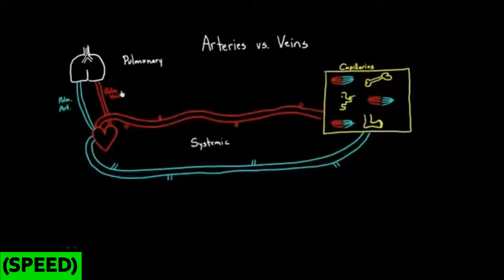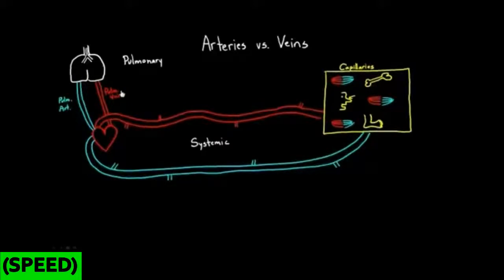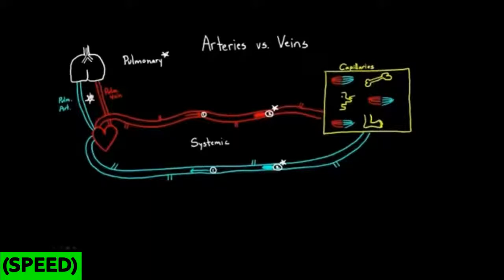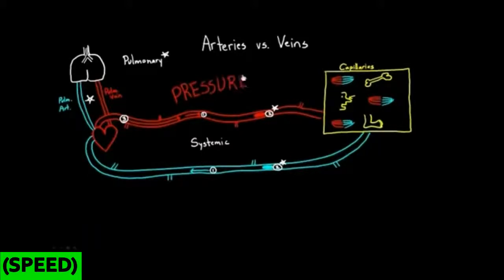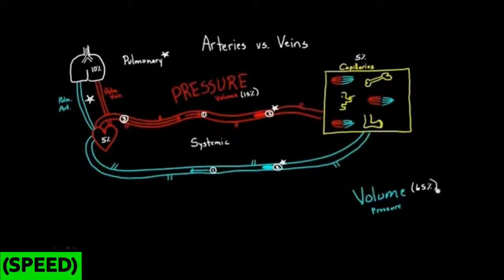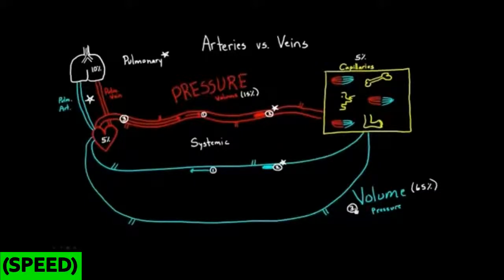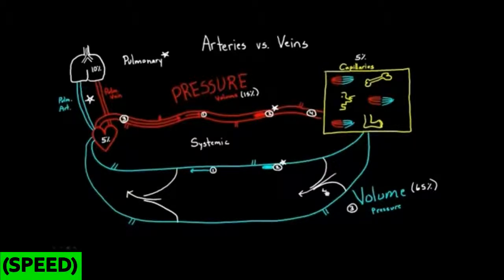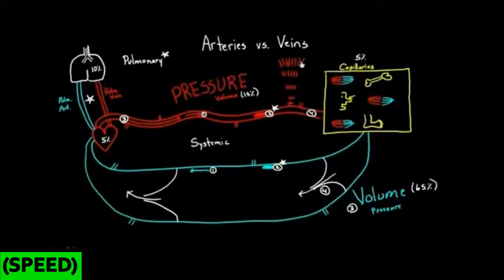[SPEED] Arteries Vs. Veins- Whats The Difference